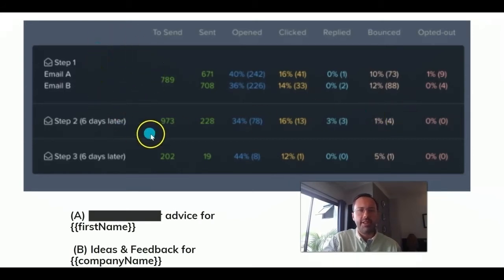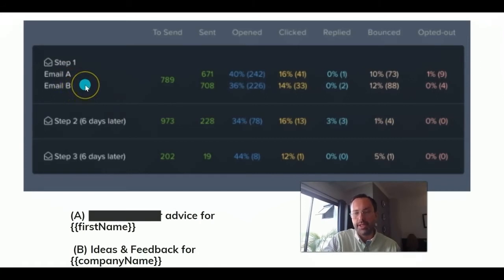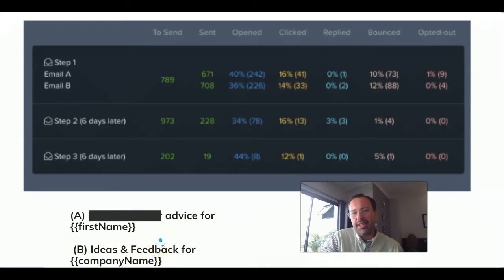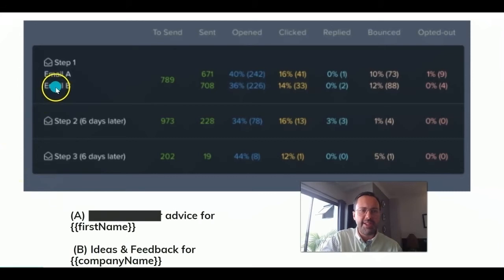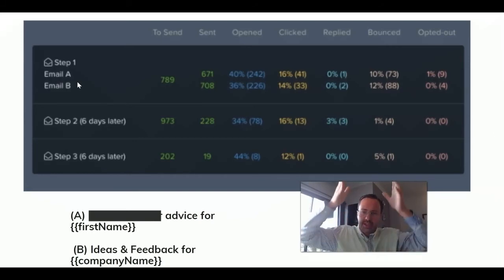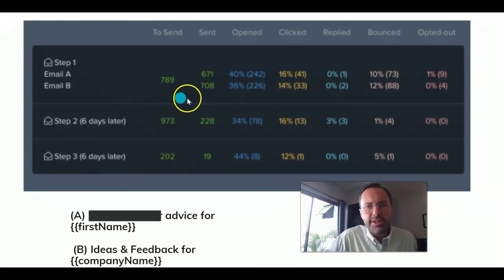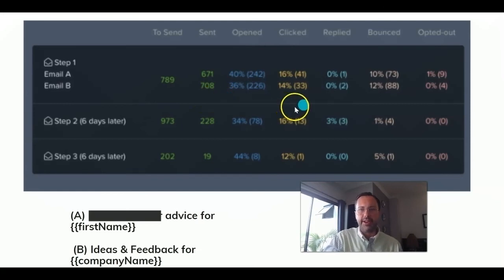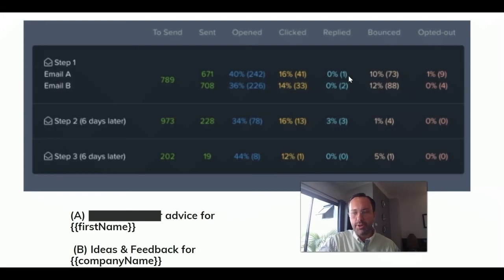Digital Marketing Agency: Cold Email 2